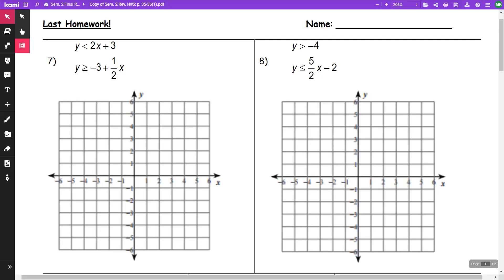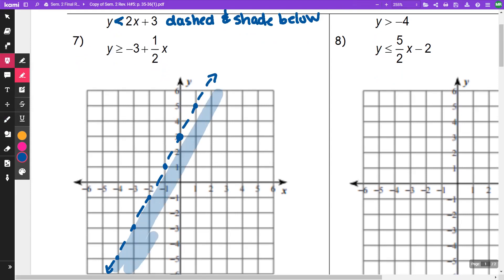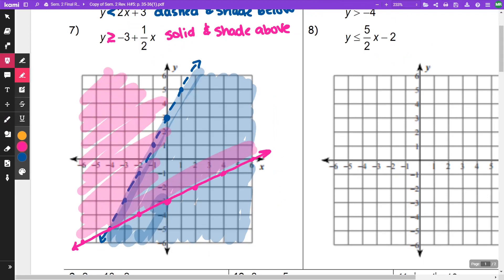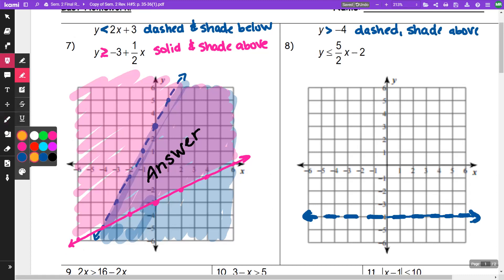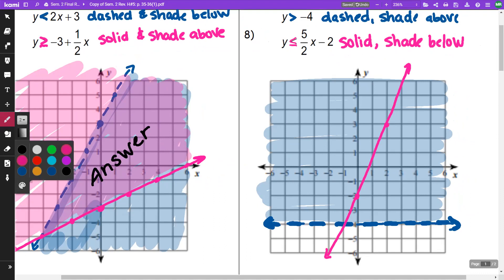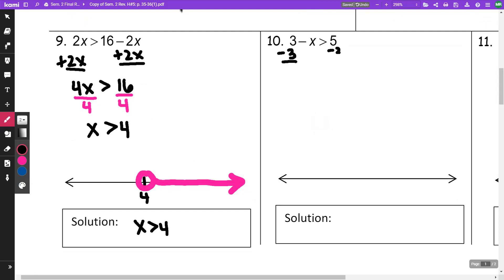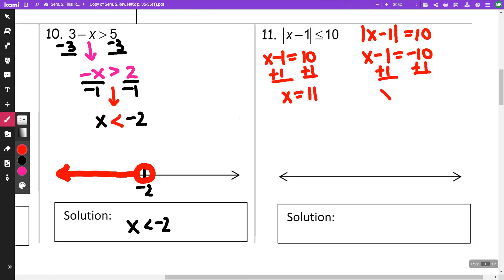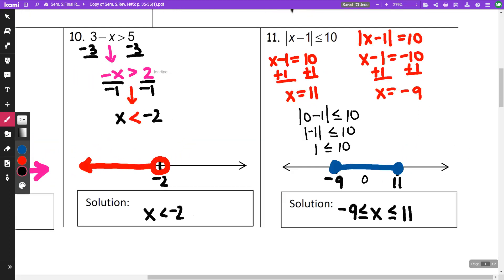Int1 Sem 2 Final Review HW #5 2022